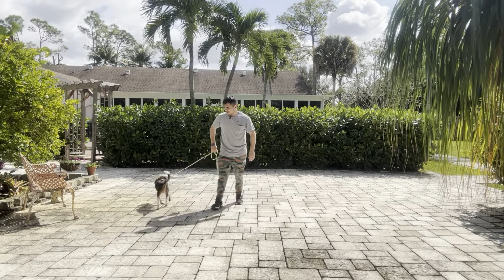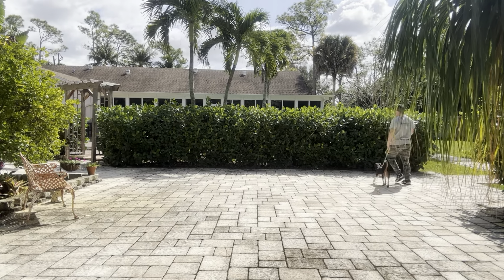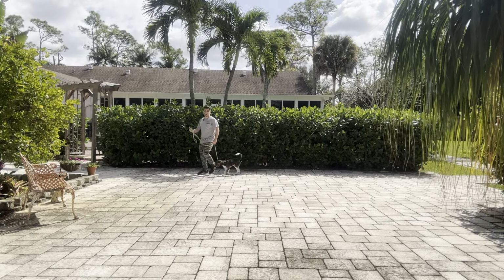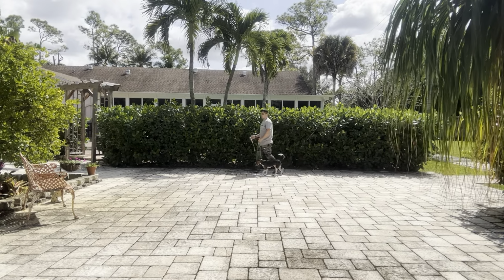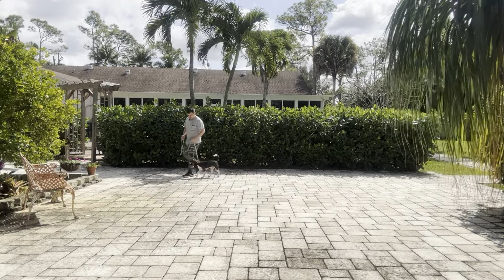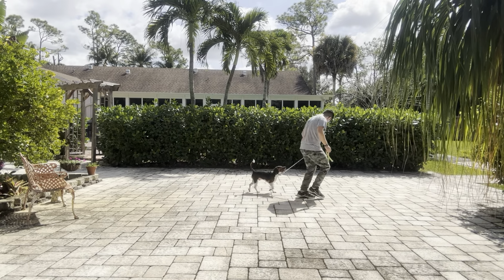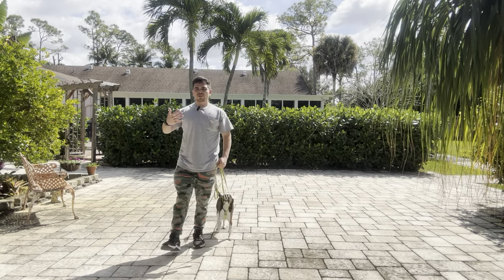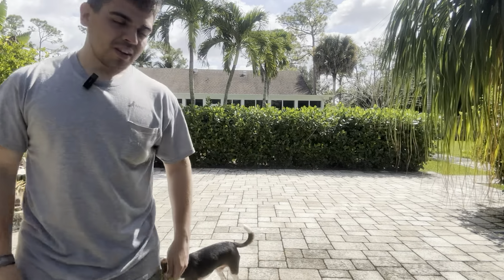Sport LLW 31224